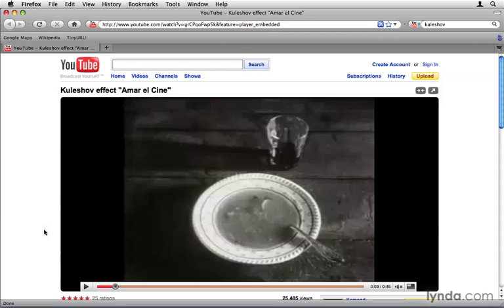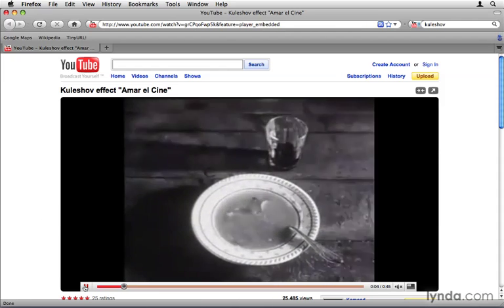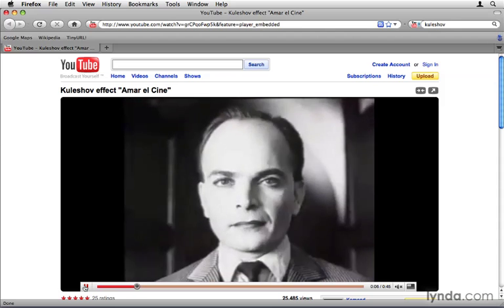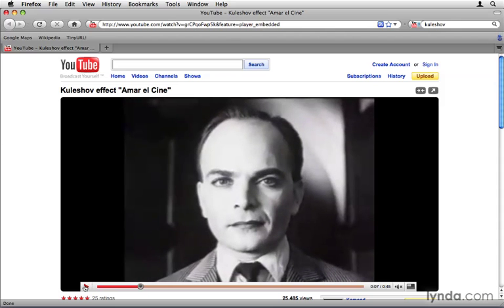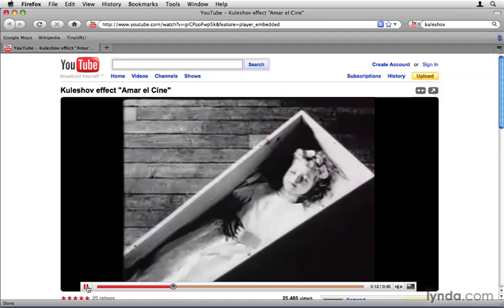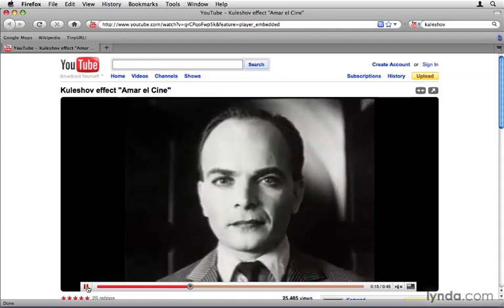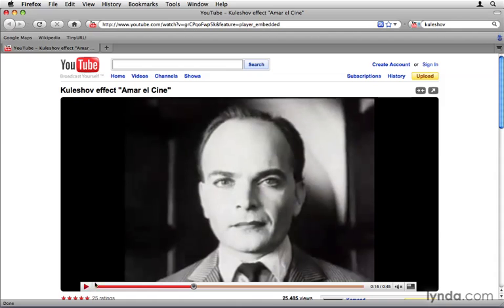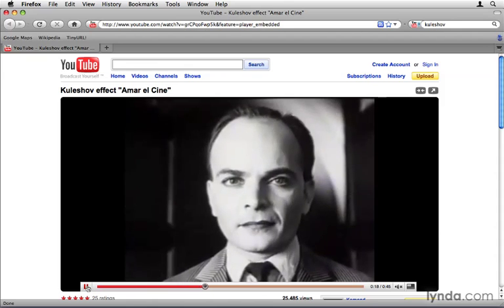04 07 The power of suggestive editing